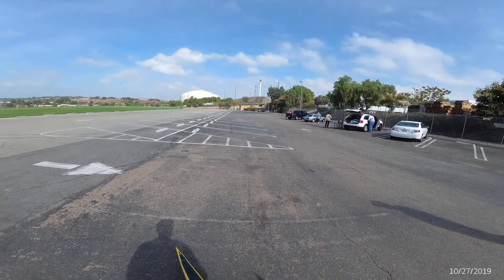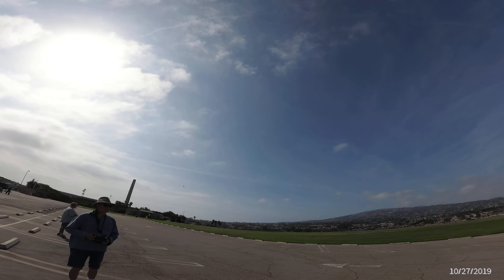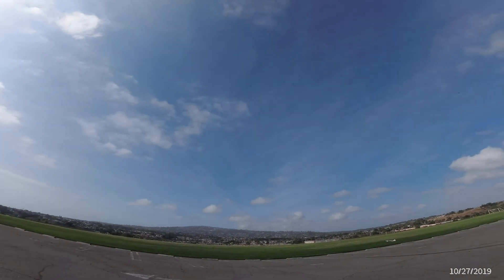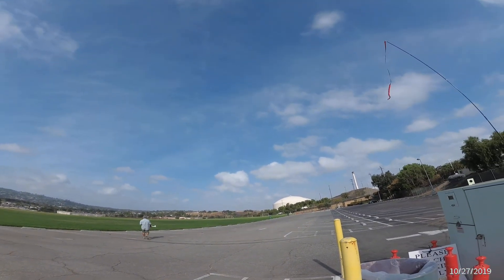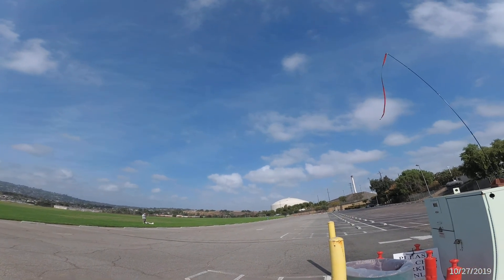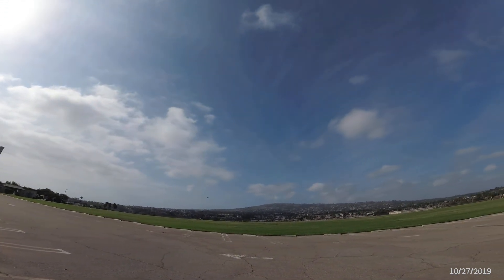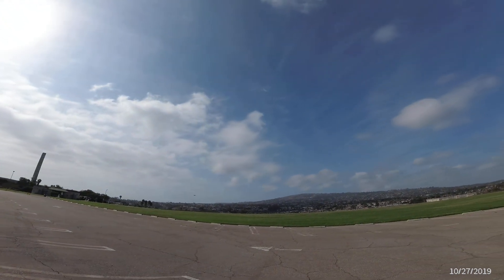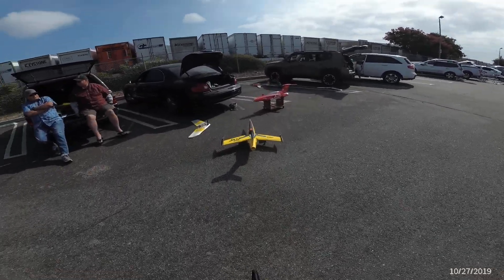HK Skysword 2nd flight